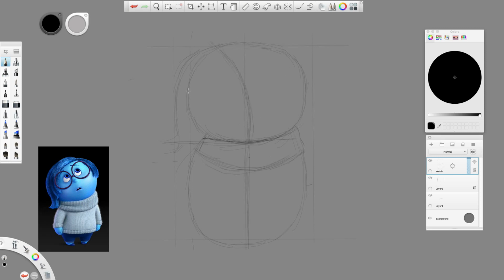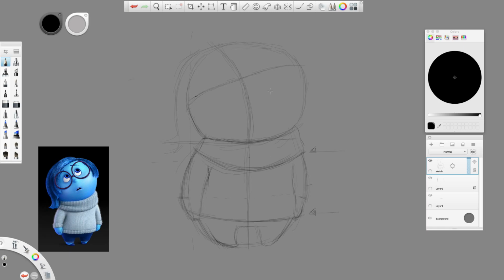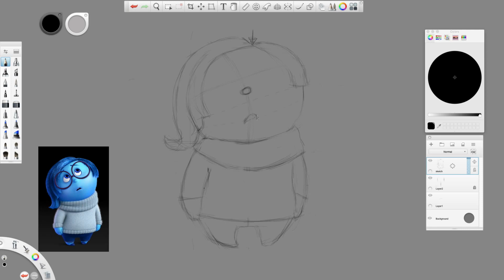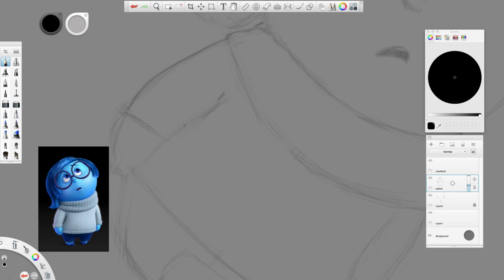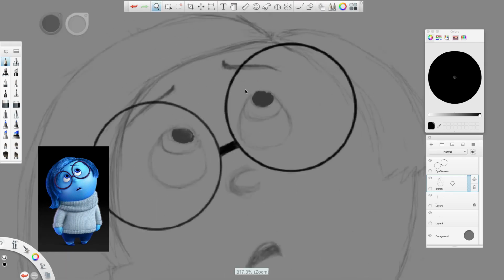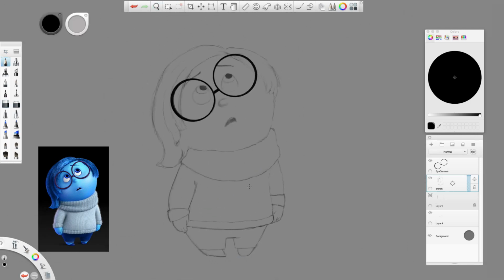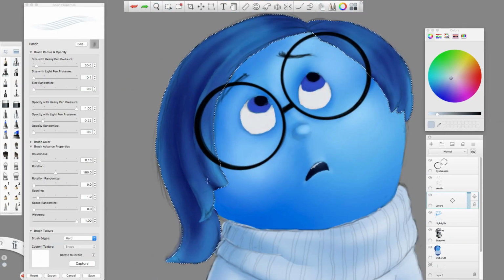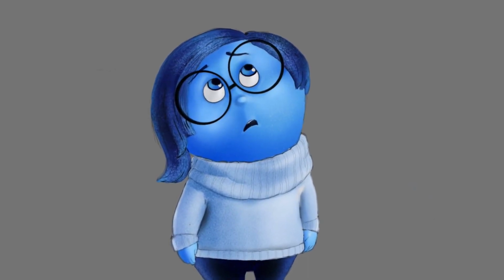How to draw sadness YouTube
Take 6 minutes off, follow this step by step tutorial and learn how to draw Sadness from the Pixar Movie Inside Out.

Software used: SketchBook Pro 7 + Wacom stylus